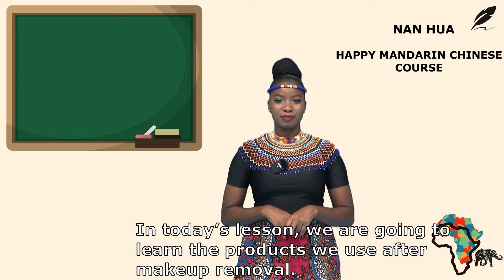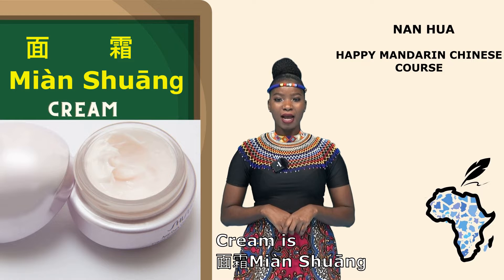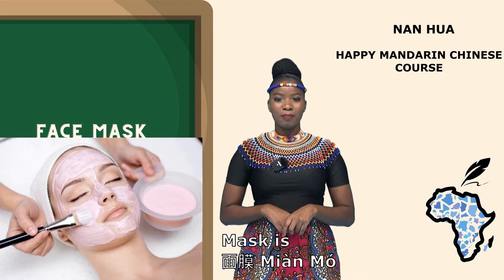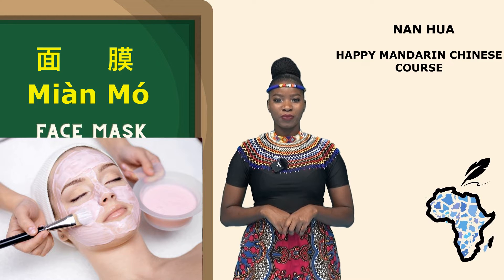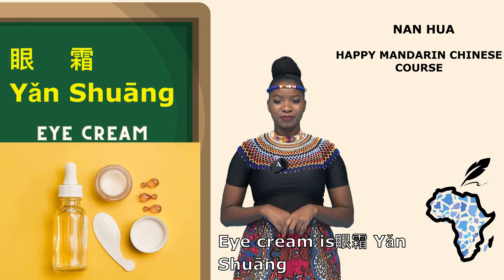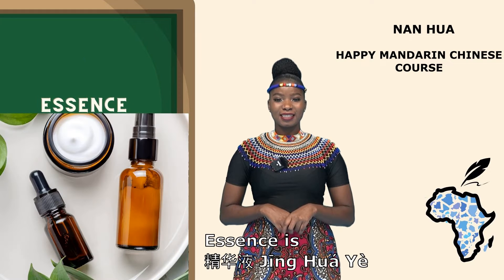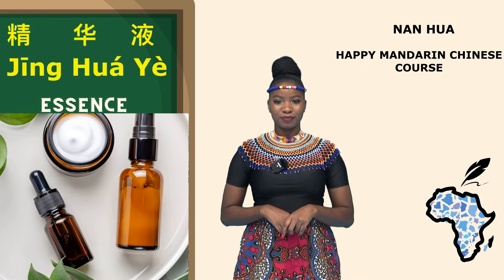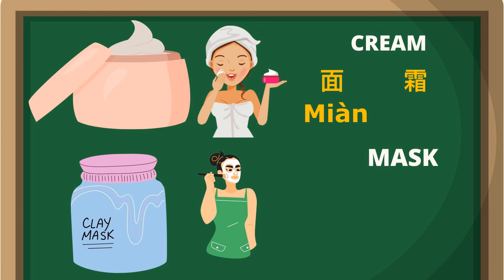Nan Hua Mandarin Chinese Course:Lesson 40 Skin Care Products 南华中文教学 第四十课:护肤品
learn Chinese and African culture&arts. Through our teaching course(drum/performance/Mandarin Chinese...), you can find the stepping stone for getting into the arts field and achieved your dream as a performer and get more opportunity of your life .
視頻主要致力於中華及非洲藝術及文化的學習和表演。通過中華鼓藝,藝術表演,中文,南非語之教學，為更多非洲及世界青年,孩童搭建学习和成长的平台，為其鑄造成就文化及藝術表演者的夢想階梯。 @HSK Musical ​@hsk @sathish sk   @HSK Test Preparation and Practice ​